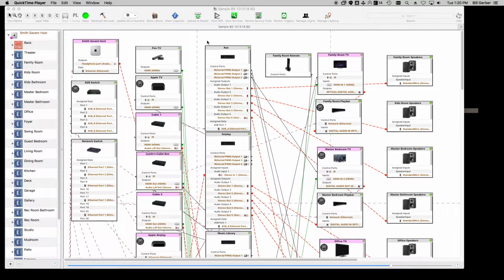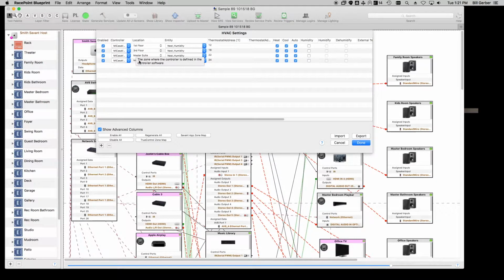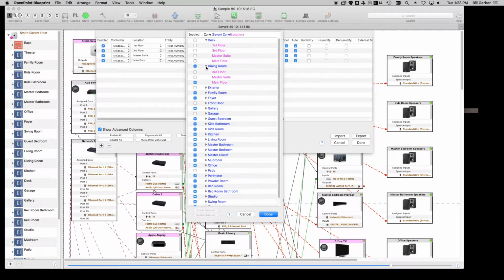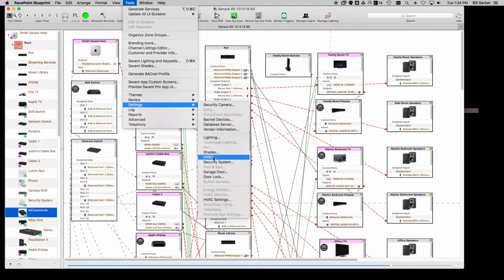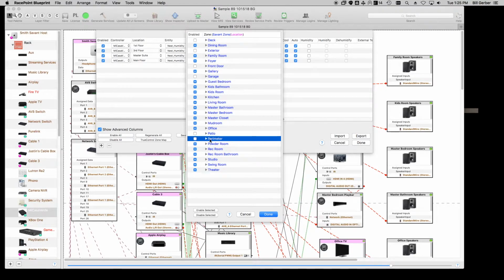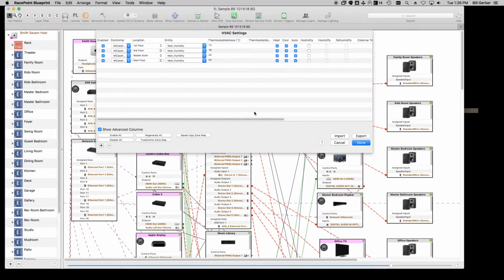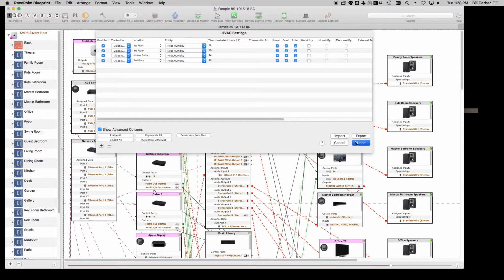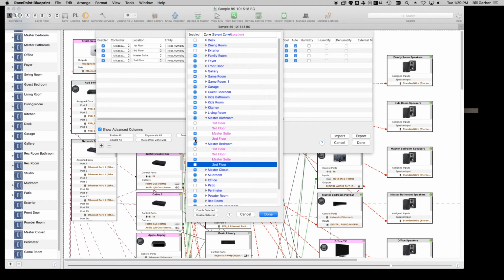HVAC Data Tables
This is a Tips and Tricks Video reviews the "Best Practices" when configuring HVAC in a Savant system and utilizing the Savant Pro App